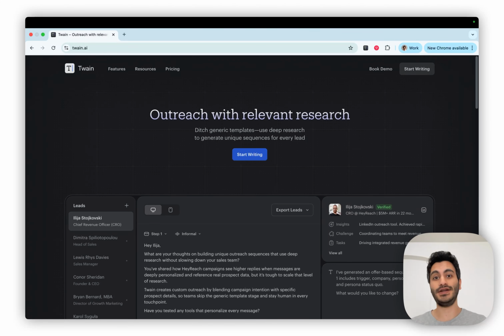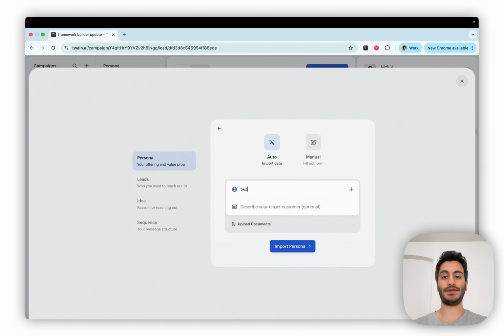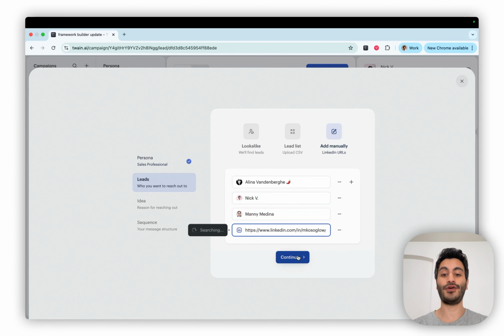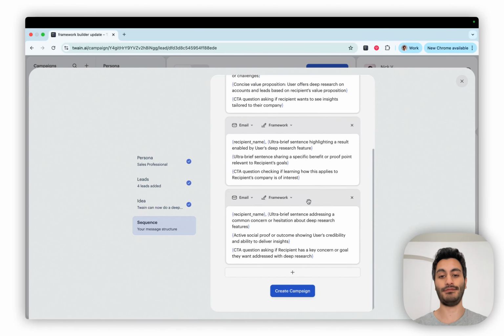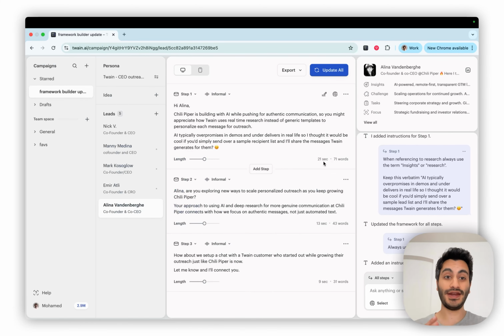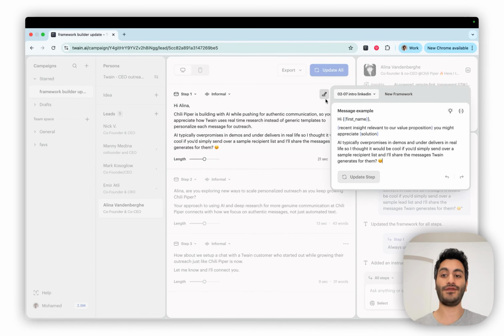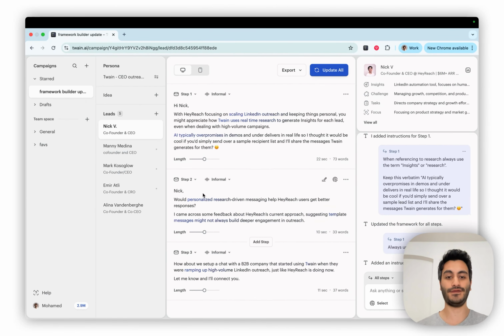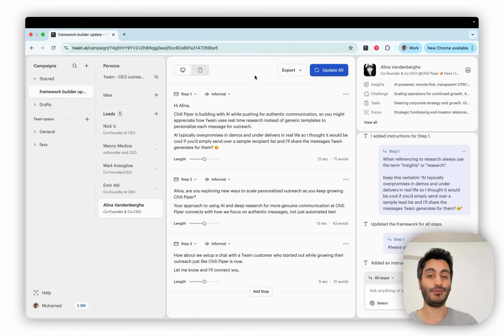Twain - Deep research for outreach